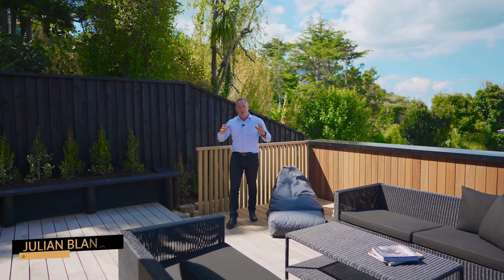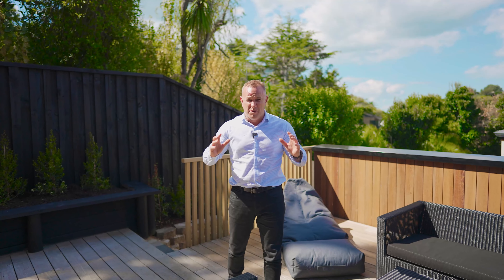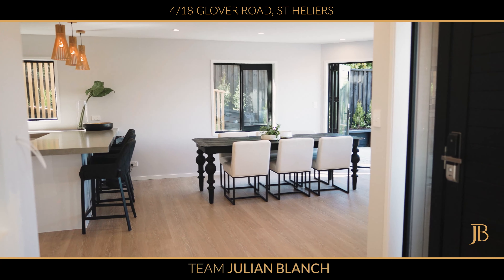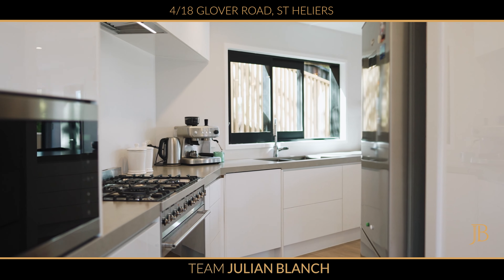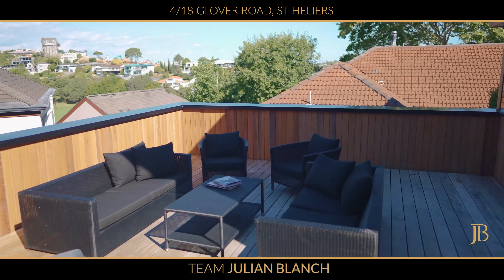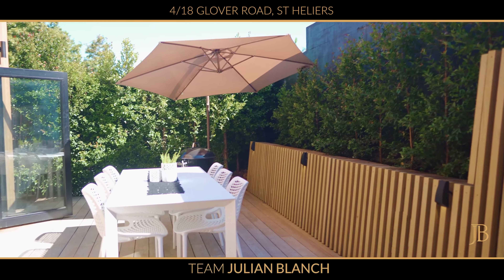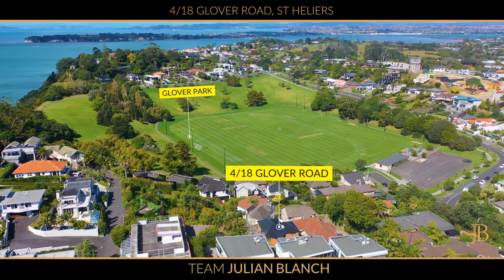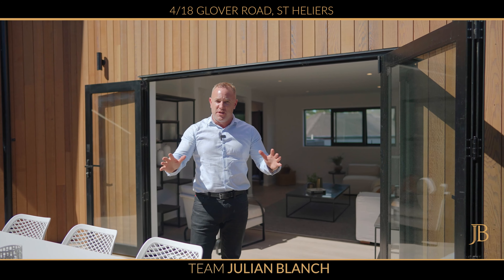Blankcanvas - 4-18 Glover Road, St Heliers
All in one production. Creating engaging content that our client and their audience will love, are impacted by and accept is tough. We do that tough bit really well. We create content that is powerful, engaging and drives your results. We also provide production services to capture events live.